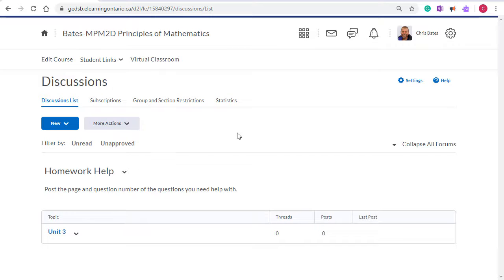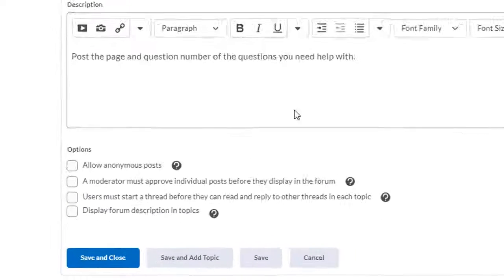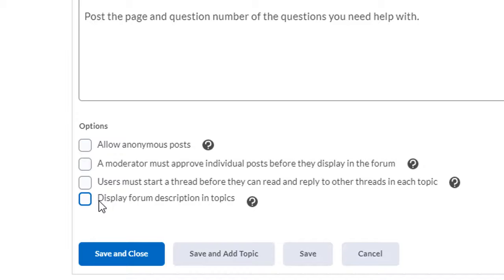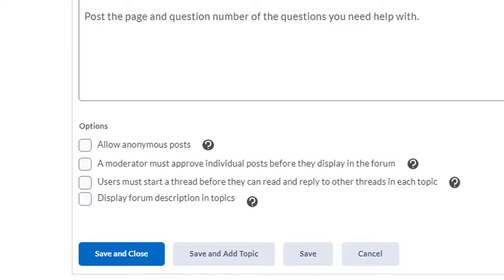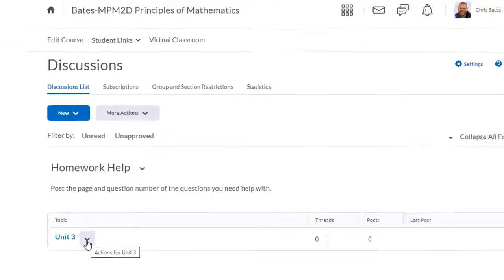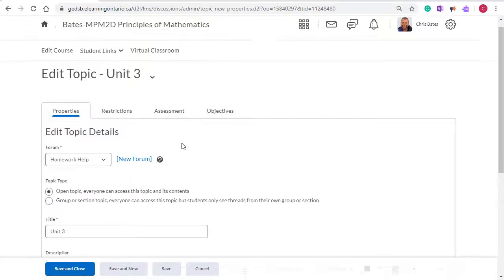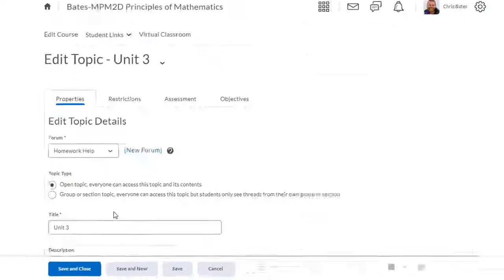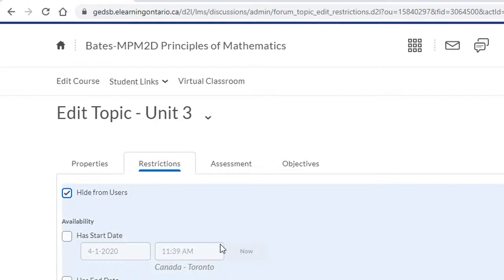Making Discussion Forums and Topics Visible in D2L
I had a question from some staff, asking why their students were not able to see some of the Discussion Forums and Topic they had in their Brightspace course.  It might be because they are hidden.